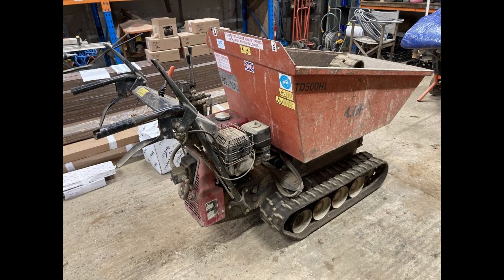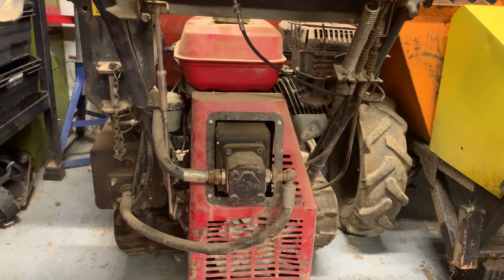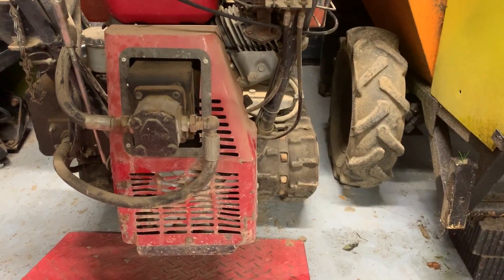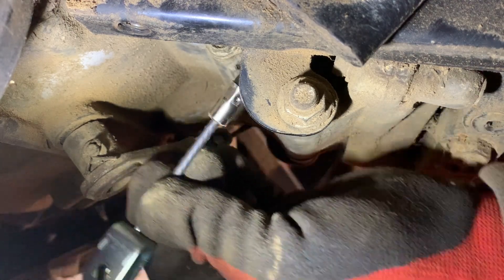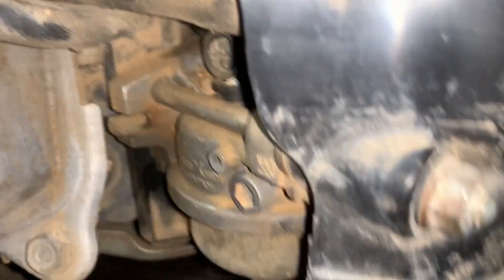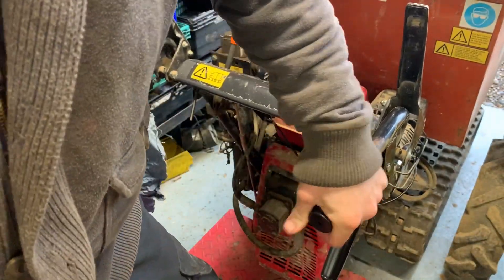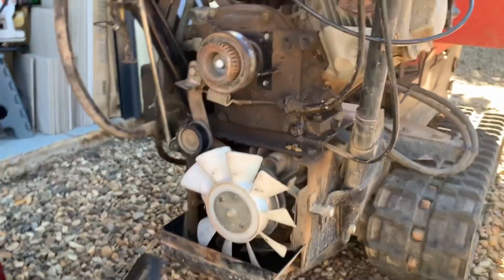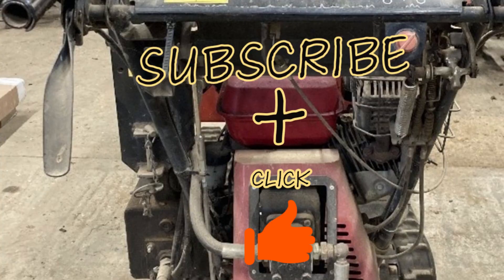Repairs to a Honda TD500HL tracked dumper including belt change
My Honda TD500HL local auction purchase which I needed to do some work for me, but it needed some TLC to get it fully functioning and give it a bit more value when I do come to sell it on. Engine runs but not well and a bunch of other bits need fixing.

Honda GX160 engine